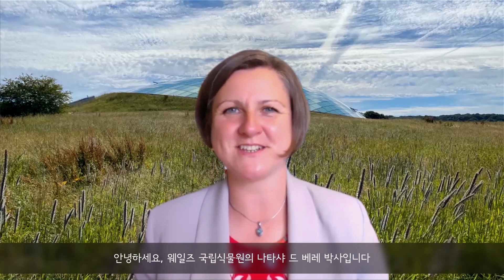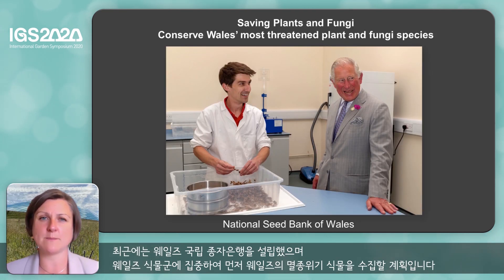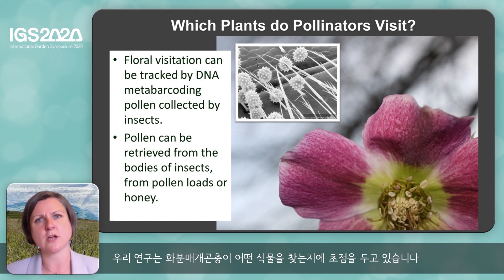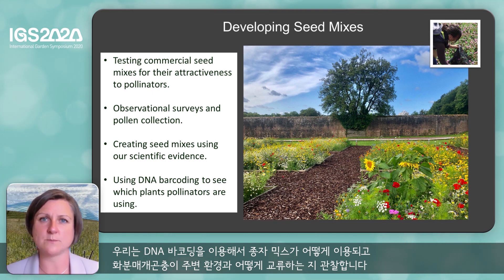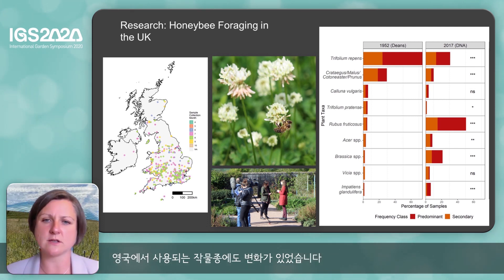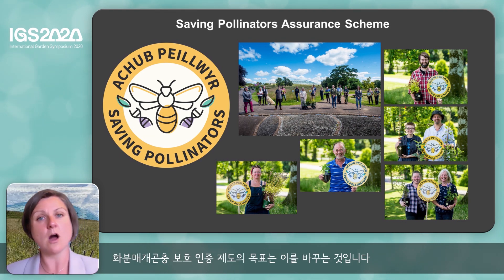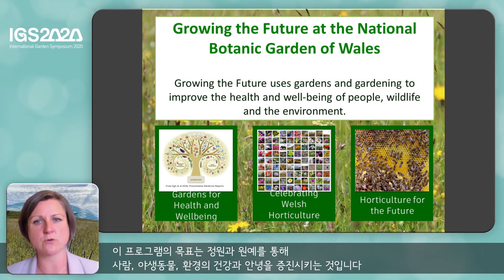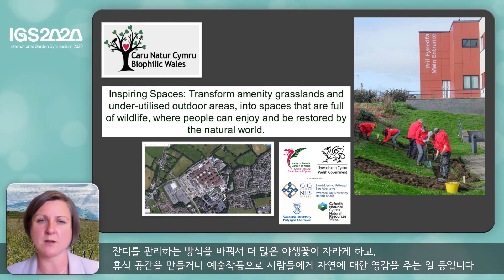[국제정원심포지엄] 주제강연 4 : 웨일즈 국립식물원의 보존 및 연구활동 (나타샤 드 베레)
2020 국제정원심포지엄 : 주제강연 4

정원산업의 현재와 미래 도시정원의 방향성을 논의하는 “2020 국제정원심포지엄”이 10월 14일에 개최됩니다. 이번 심포지엄은 특히 온라인 생중계로 진행되어 더욱 많은 분들이 참여하실 수 있도록 진행할 예정입니다!

심포지엄에서 진행되는 "정원을 통해 변화될 도시의 미래" 종합 토론에 앞서 조경/정원 관련 국내외 교수 및 업계  전문가의 주제 강연을 온라인으로 먼저 공개합니다.

오늘 소개해드릴 주제 강연은요!

식물원에 과학을 융합시킨 가드닝 선두자 나타샤 드 베레 교수님께서 “웨일즈 국립식물원의 보존 및 연구활동 : 화분매개곤충과 과학 및 사회 연구 중심으로”에 대한 이야기를 들려주실 예정입니다!

그럼 함께 들어보실까요?

(10월 14일까지 매일 주제강연 영상이 업로드 됩니다. 많은 관심 부탁드립니다!)

서울정원박람회★서울국제정원박람회